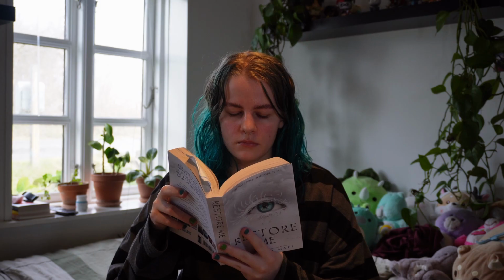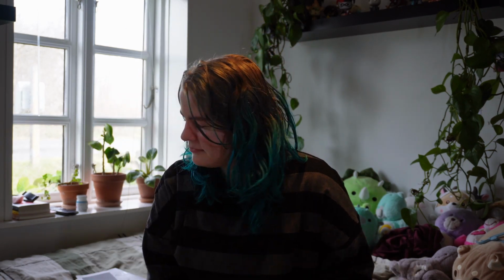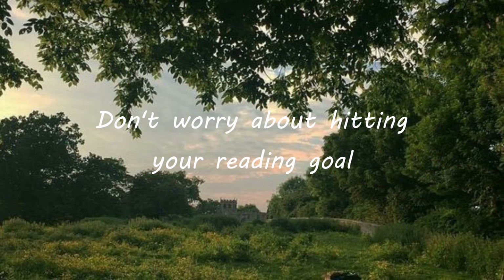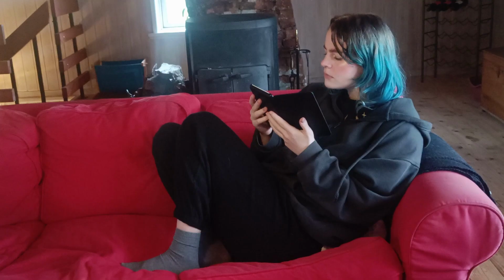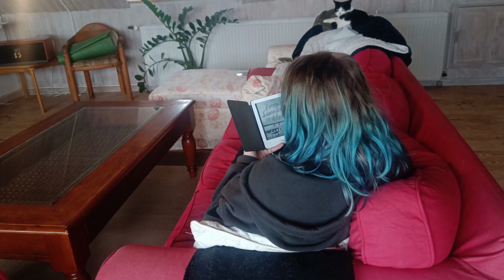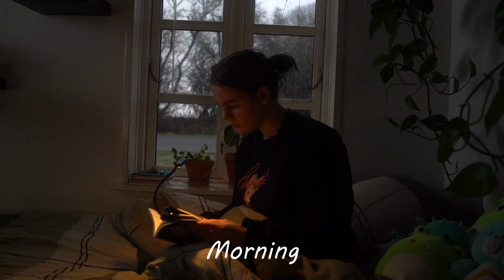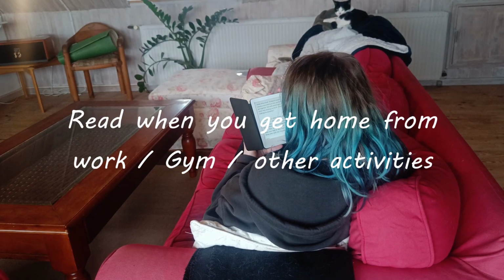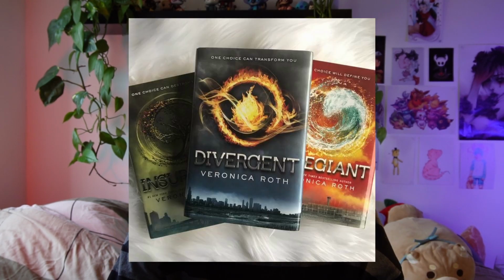My 5 tips on how to get out of a reading slump!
Hey guys in today's video I wanted to talk about the one thing all readers hate. Reading slumps.. I was currently dealing with one but I've since gotten out of it so here are my tips!

The gear I use:
🎥 Camera: Sony A7III
📷 Lens: Samyang 35mm 1.4
🎤 Microphone: Røde video micro
🌟 The purple and blue light in the background: HOMEASY RGB Video Light LED (Or any small LED light really :) )
🔶 Orange light: Himalayan Salt Lamp

What I use to edit my videos and thumbnail:
Thumbnail: Adobe Photoshop / Adobe Lightroom / Canva
Vidoe: DaVinci Resolve
Presets for my thumbnail: Moody Darkroom: Film preset